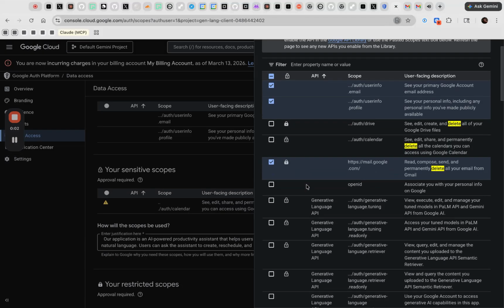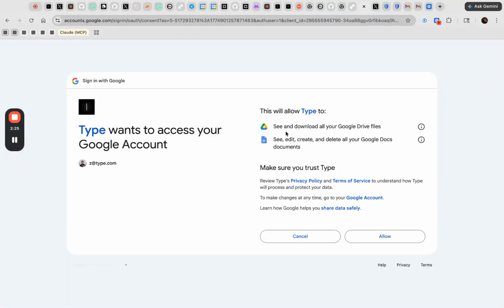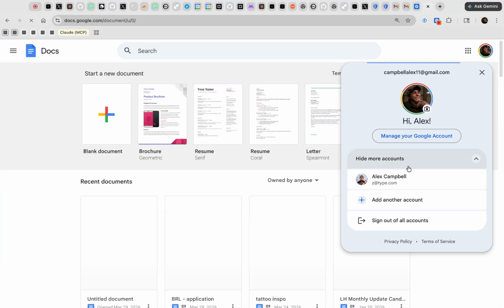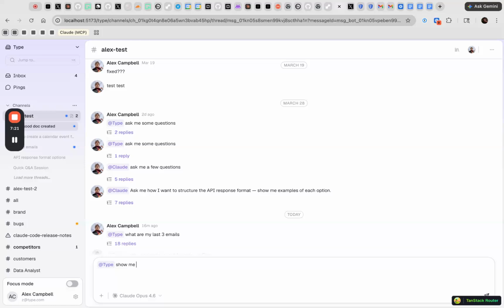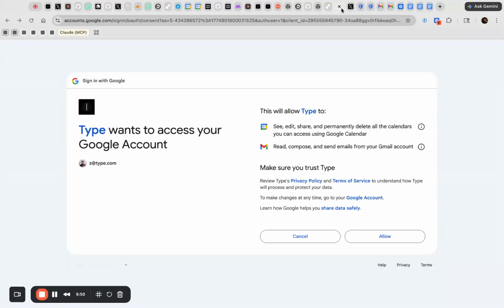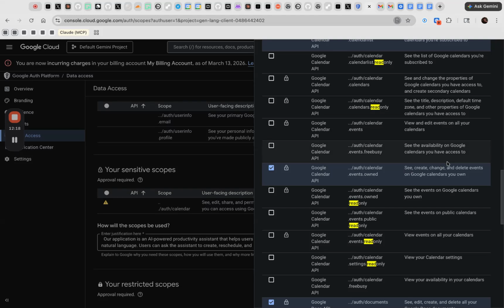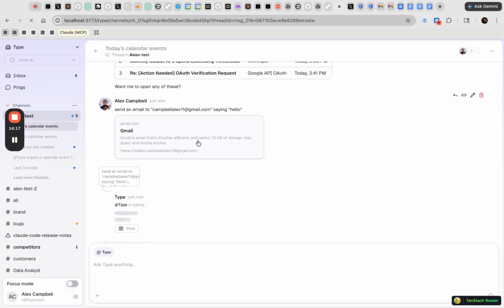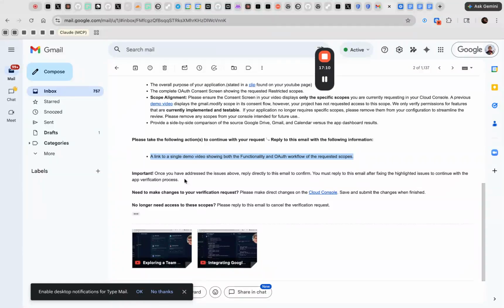Integrating Google Services Drive, Calendar, and Email Management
google auth